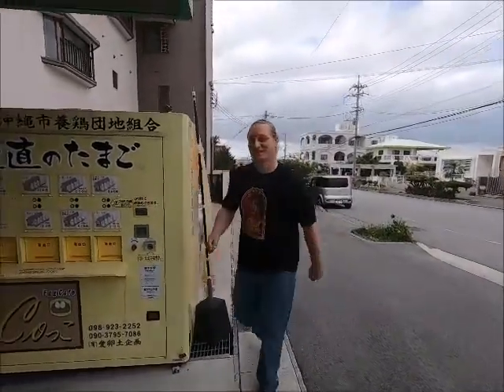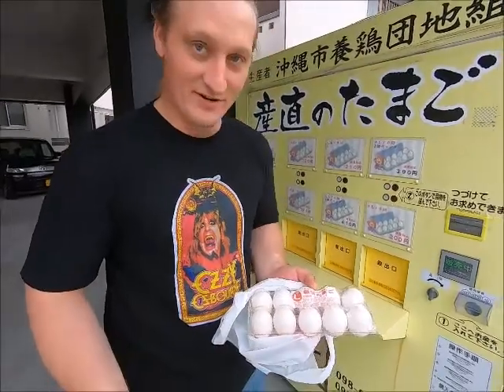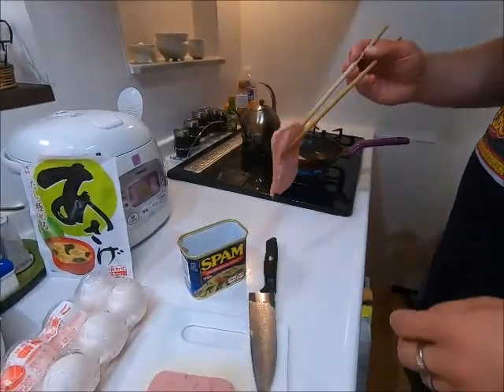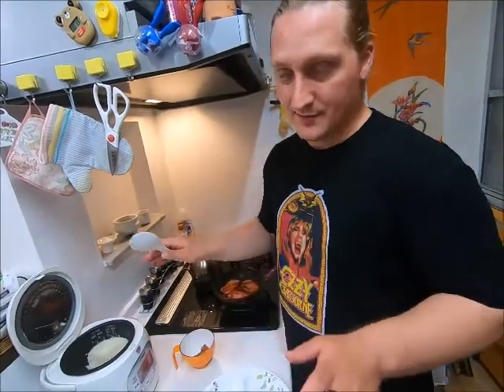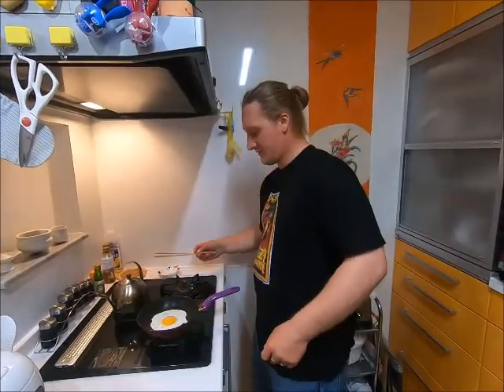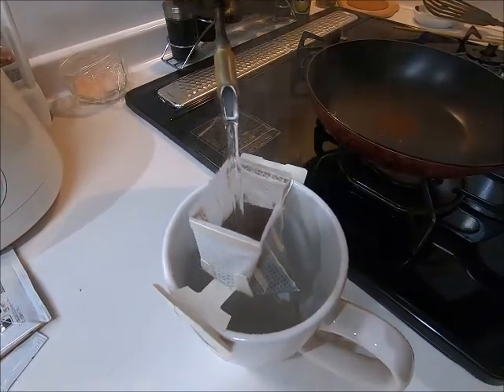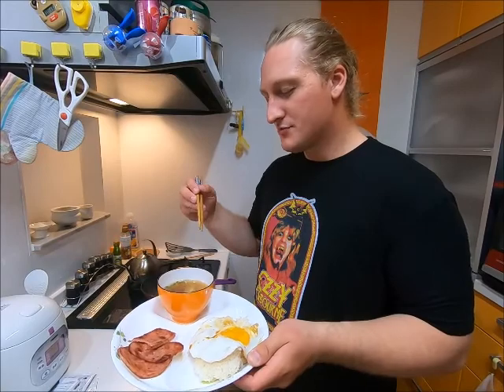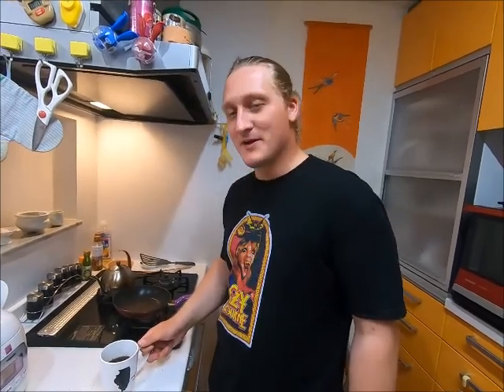Why Would You Buy Eggs from the Store??? | 外国人が日本の卵販売機に感動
If you have this in your neighborhood.